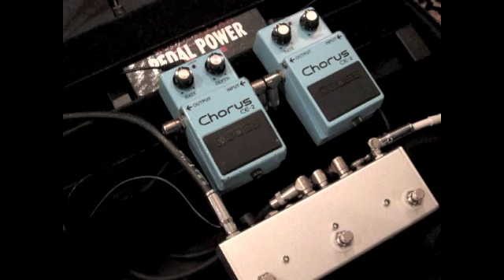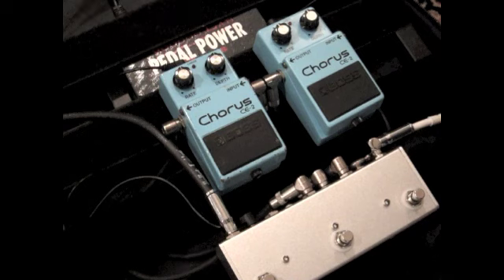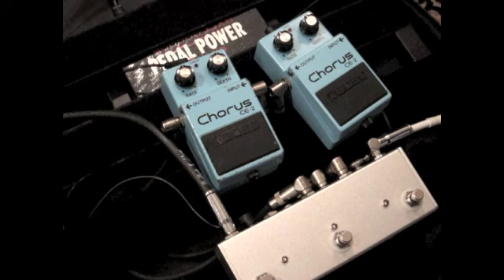Boss Chorus Shootout with MIJ CE-2 vs MIT CE-2 Pedal Demo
Japan or Taiwan? Which Boss CE-2 is better/ worse? I put them face to face to see.